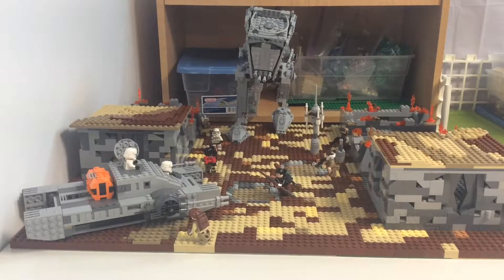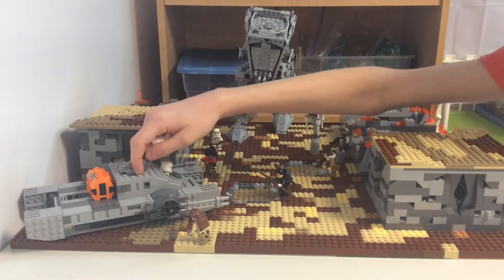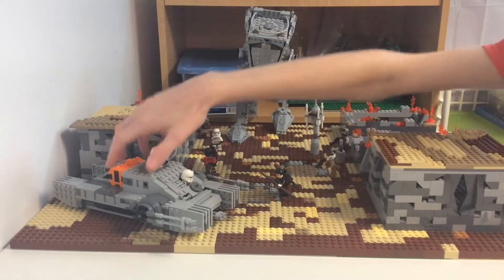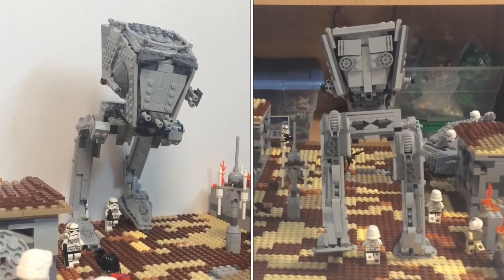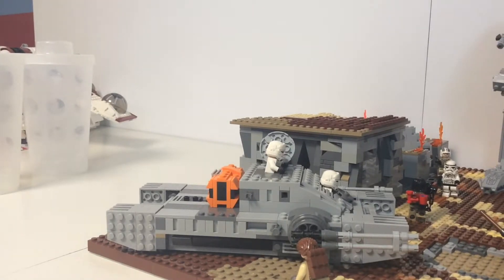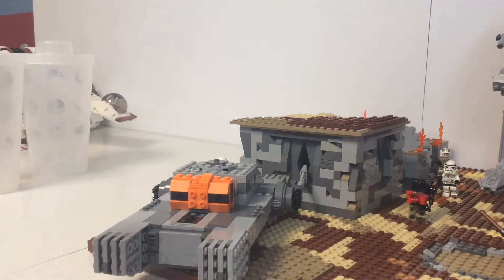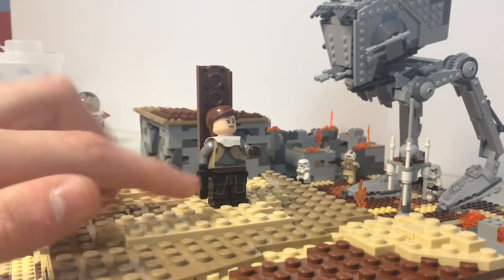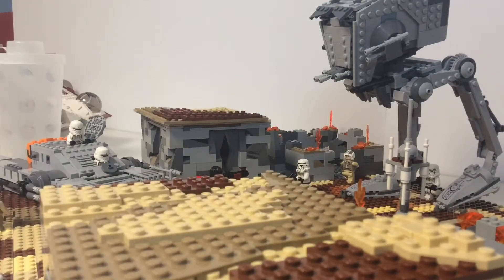Lego Star Wars MOC on Jedha City update #6 | Custom Assault Hovertank?!?!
Nijedha or Jedha City is coming along with the Modified Hovertank newly added!